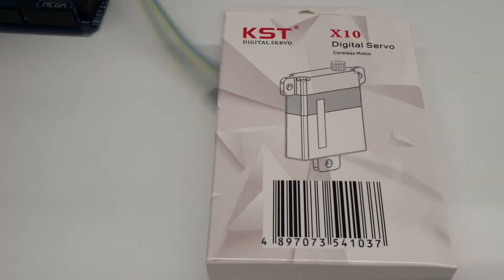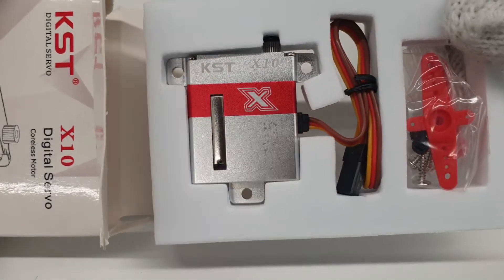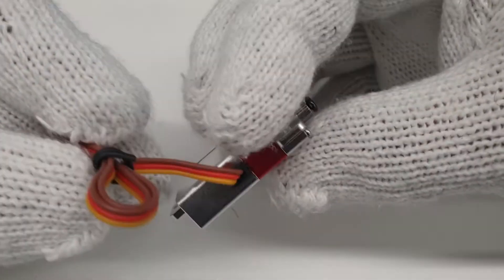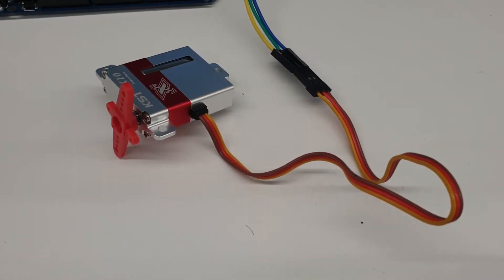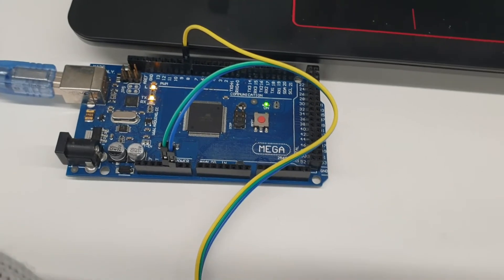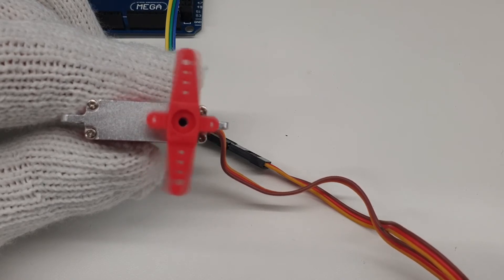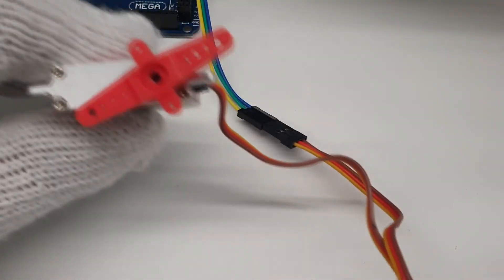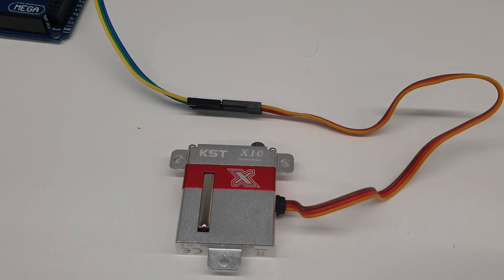Review of KST X10 -- Digital wing servo and Arduino demo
This video gives brief review of KST X10 digital servo.
This servo is also known as wing servo due to its dimensions which are rather flat than the normal ones.
Works like normal servos, accepting uS  pulses from Arduino using writeMicroseconds() function.

Further relations:

Digital servo

KST series

Arduino

Arduino Mega

Wing servo

flat servo

fast servo

light weight servo

servo review